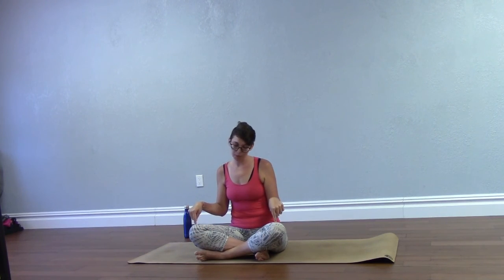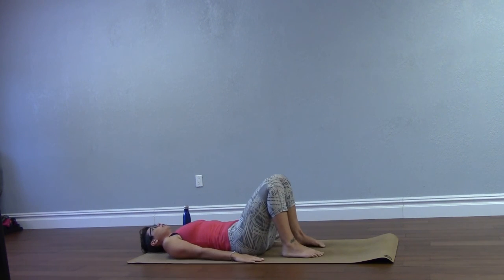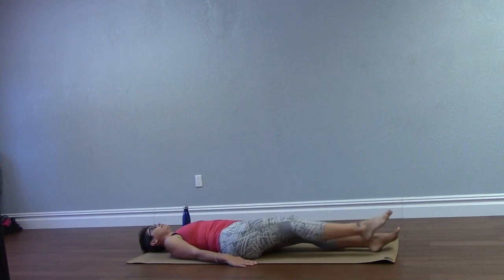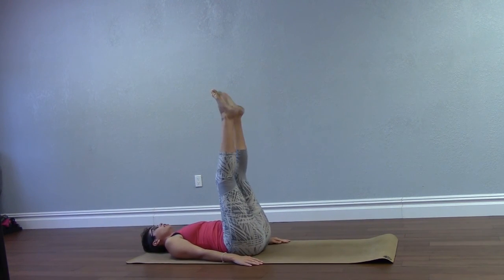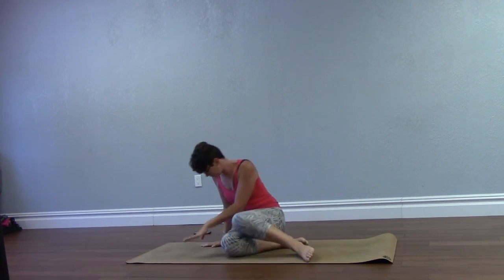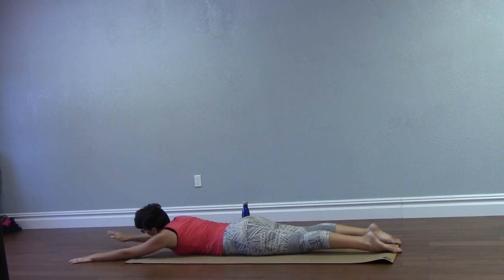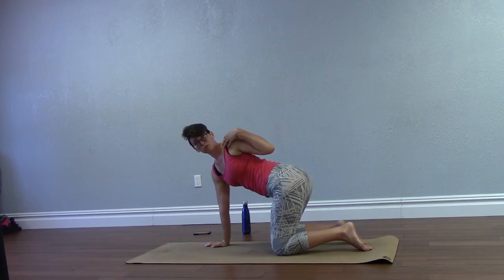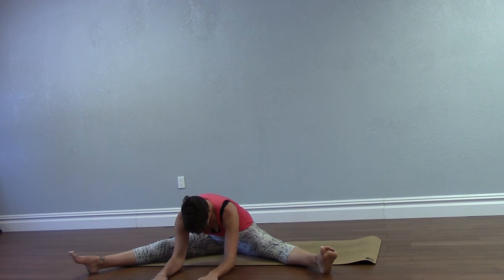Pilates With Eden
30 Min beginners Pilates routine.